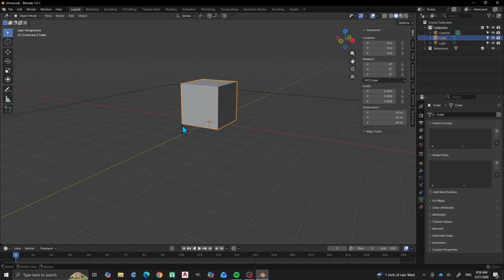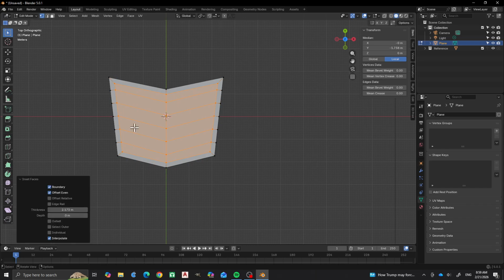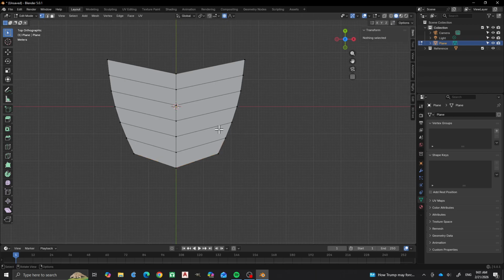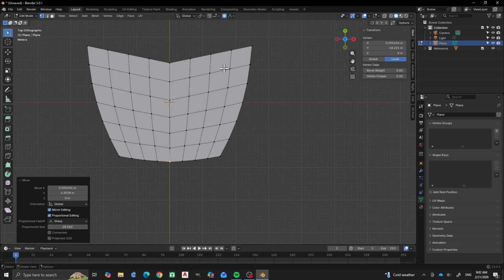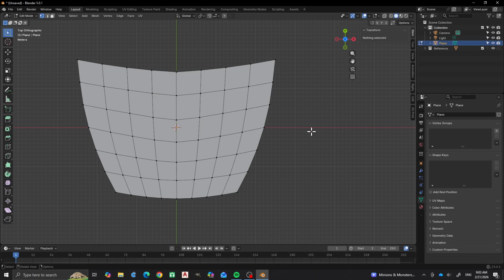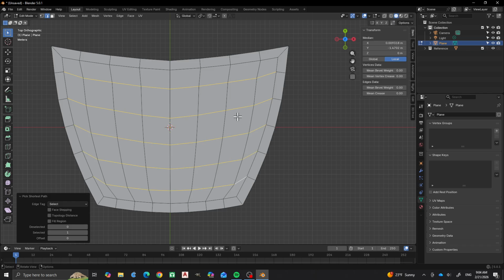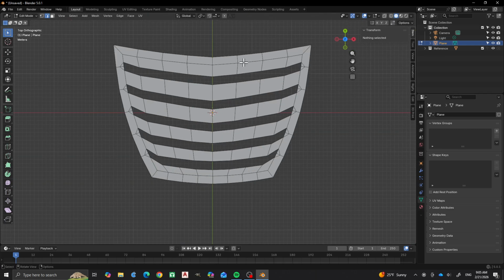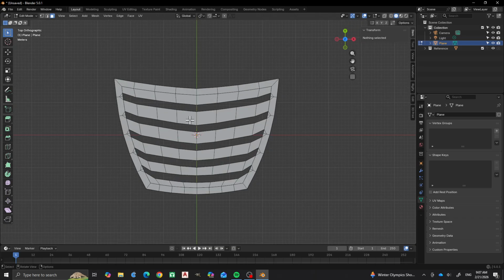Blender Tutorial: Modeling a Grille in Blender | Nathan's 3D Factory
Hi everyone! In this episode of "Nathan's 3D Factory", I'm going to show you how to model a grille in Blender.
Recently, I was modeling a helmet in Blender, and I figured out this method on modeling an air grille object.  This is great for making a piece that can go in front of your mouth and nose, as an example.  This can also be used to model a grille for a car model as well, so, I figured, why not introduce you to modeling a grille for a car? I'll give you the basics on making this model, cutting out the slats, and making the basic form to get this model started.  Let's have some fun!